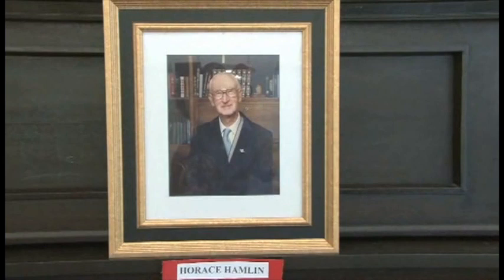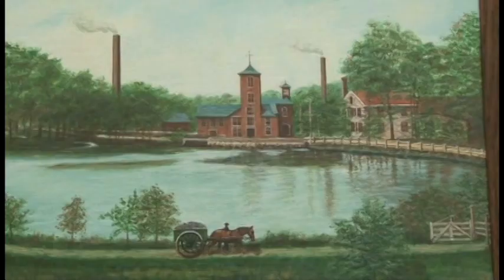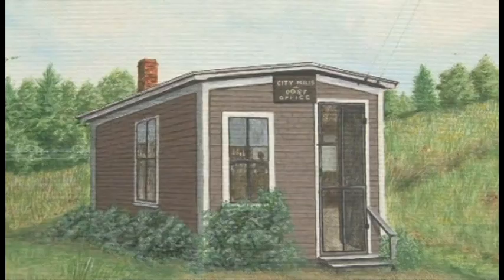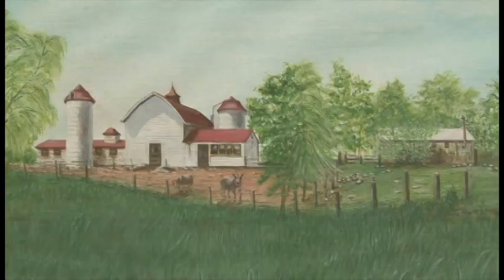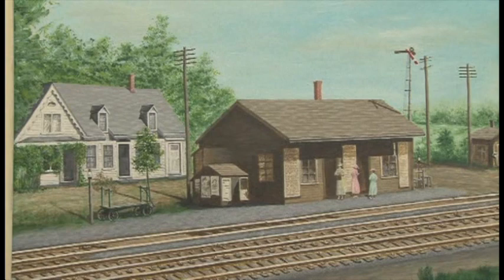Horace Hamlin Paintings (August 4, 2011)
Barbara Bartholomew

Corrected version

Z1169